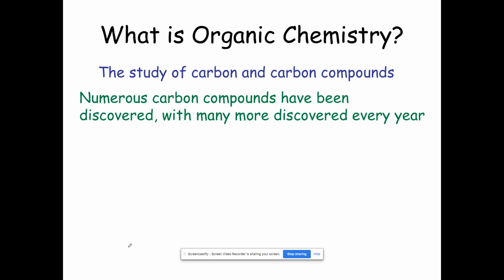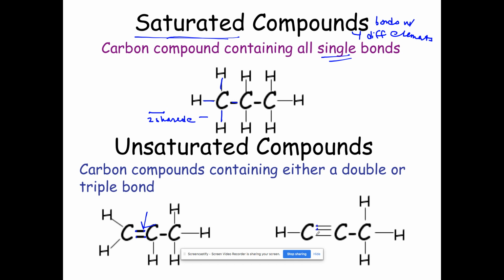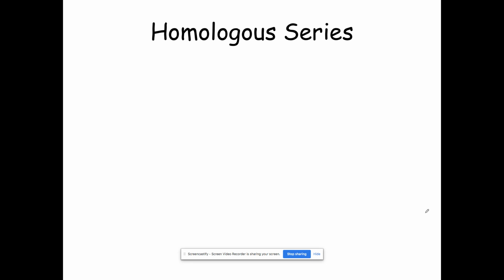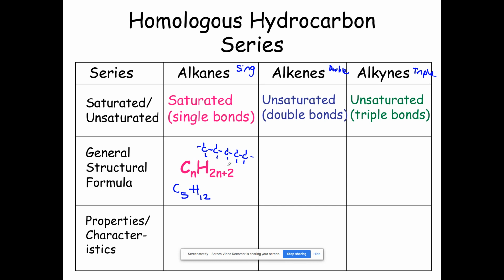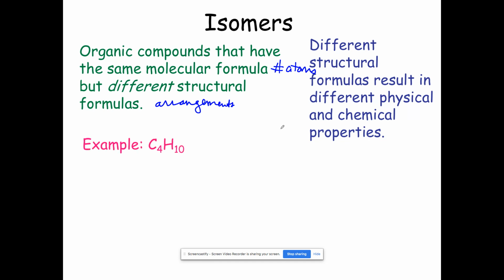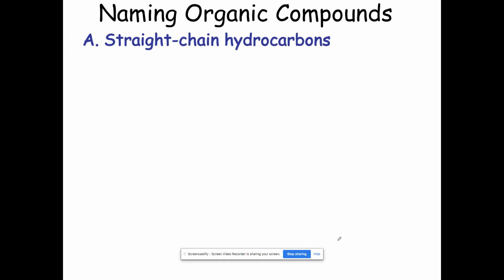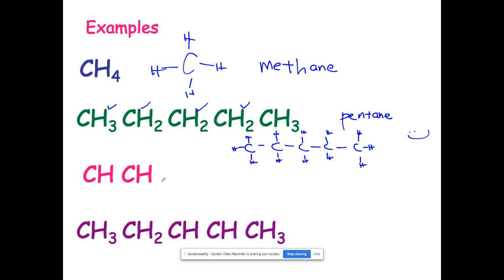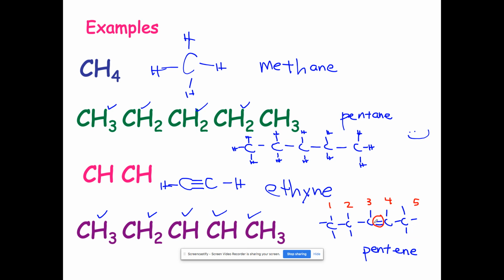Organic Definitions and Drawing/Naming Straight Chains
Organic Definitions and Drawing/Naming Straight Chains: Part 1 of 2